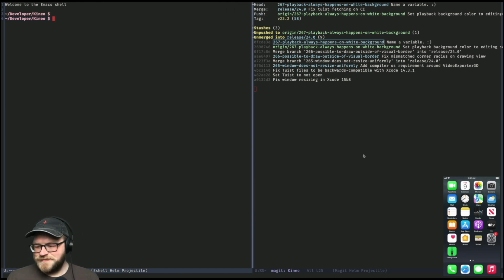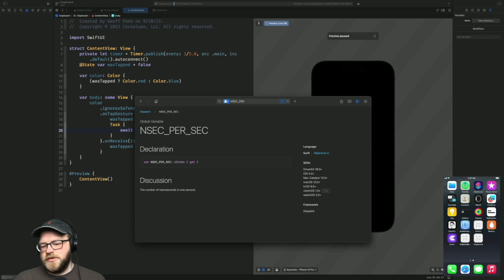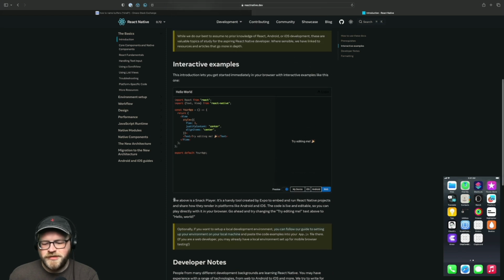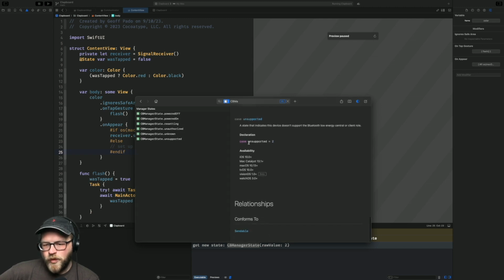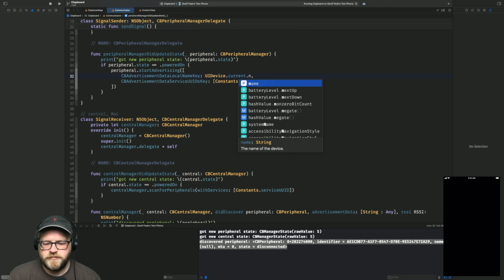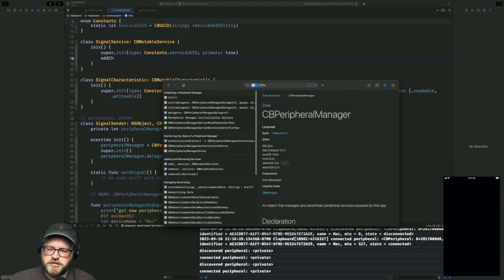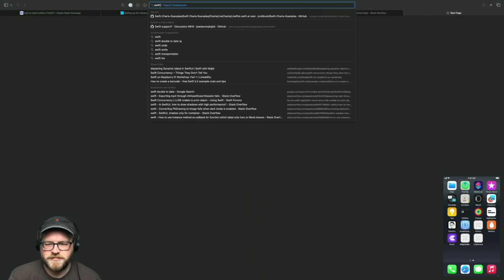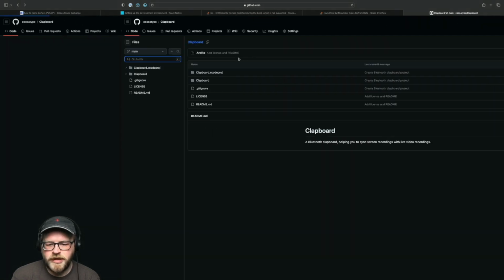Building a Bluetooth "Clapboard" App — iOS Dev Live Stream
I needed a distraction from recording YouTube-native videos, so I wrote a whole new app instead.

Originally streamed on Twitch September 10, 2023.

Chapters:
0:00 Intro
5:27 Planning
14:27 Drawing Colors
26:36 Sending Bluetooth Signals
2:05:49 Wrapping Up